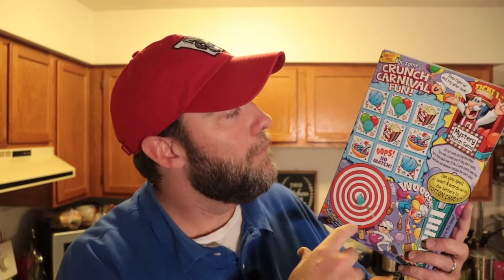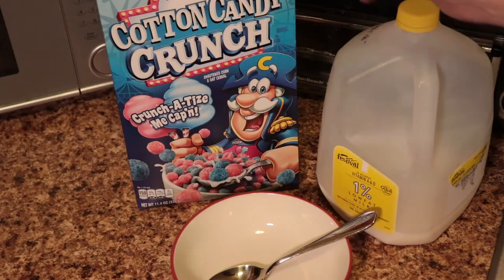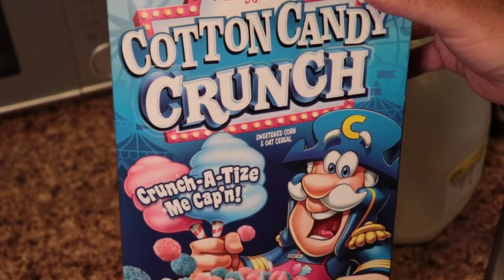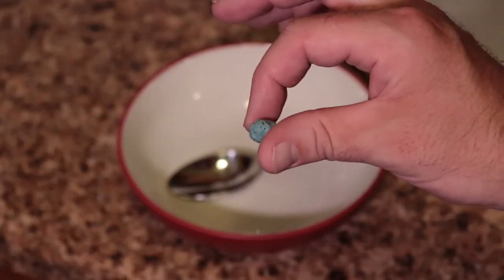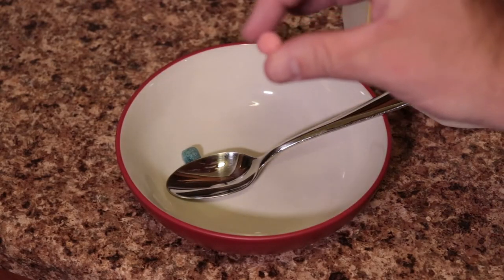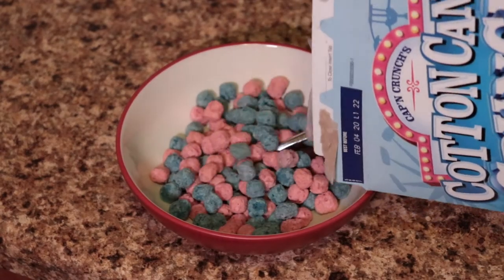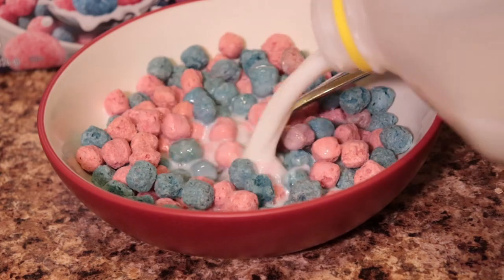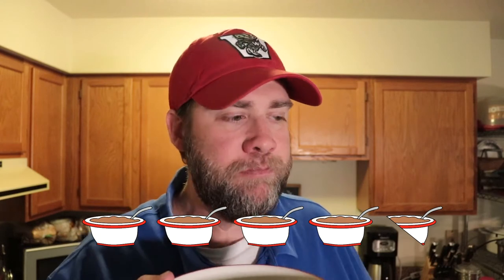Drew's Cereal Review: Cap'n Crunch Cotton Candy Cereal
Are you looking for a super sweet SUGAR OVERLOAD!?! Well look no further. Cap'n Crunch Cotton Candy Cereal has you covered. Who says you can't have cotton candy for breakfast? Watch this video to see what I think of this morning treat.